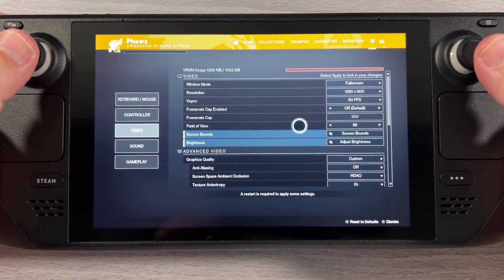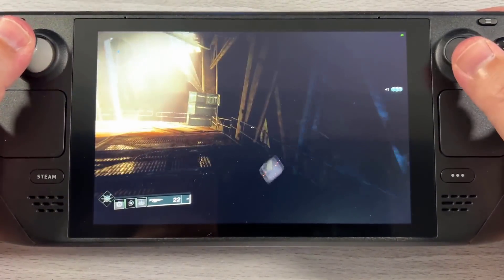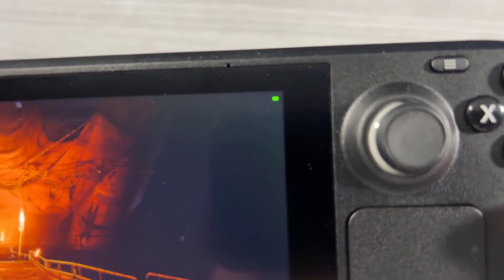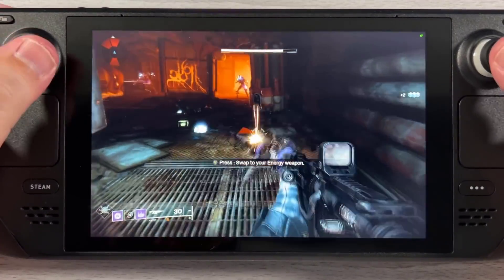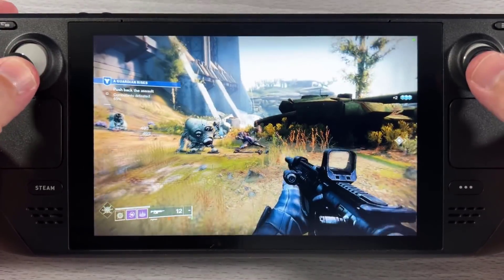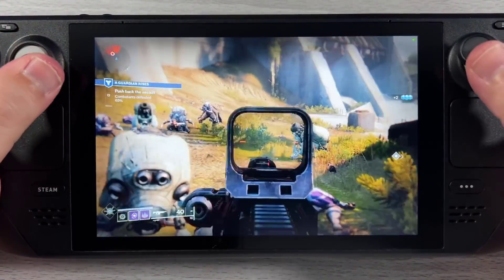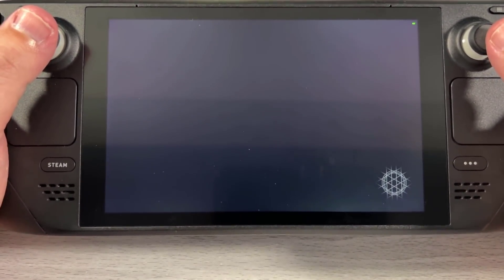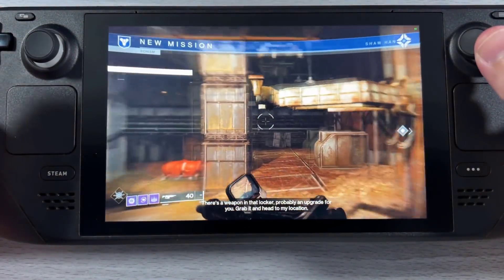Steam Deck - Destiny 2 (On Windows With Latest Windows GPU Drivers)